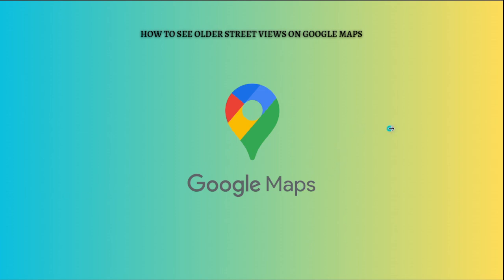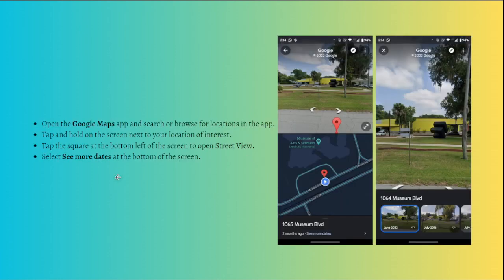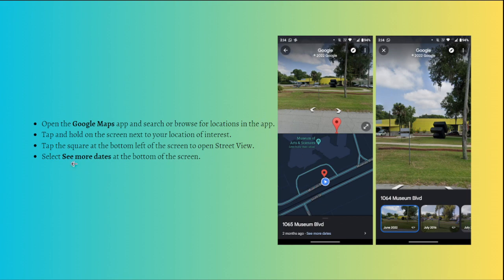How To See Older Street Views on Google Maps (2023 Guide)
Learn How To See Older Street Views on Google Maps (2023 Guide). This video will show you how to see older street pictures/views on google maps. To access older street views on Google Maps:

Open Google Maps on your web browser or mobile app.

Search for the location you want to view in Street View.

Once the location is displayed on the map, drag and drop the small yellow "Pegman" icon (found in the lower-right corner on the web or in the search bar on the mobile app) onto the map. This action will activate Street View.

Look for a clock icon in the top-left corner of the Street View window. Click or tap on it to enter the Street View Time Machine.

The Street View Time Machine will show a timeline with available dates for street view imagery. Slide the timeline to the left to see older street views.

If historical imagery is available for that location, you can click or tap on the specific date to view the older Street View.

Please be aware that not all locations have historical imagery available, and the coverage of the Street View Time Machine might vary depending on the area. Additionally, the availability of older street views may change over time as Google updates its Street View database.